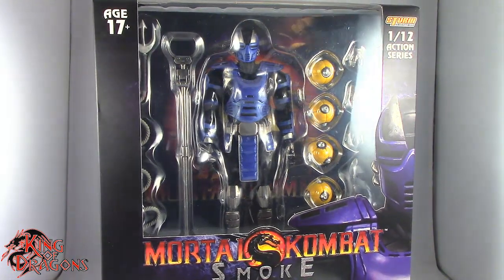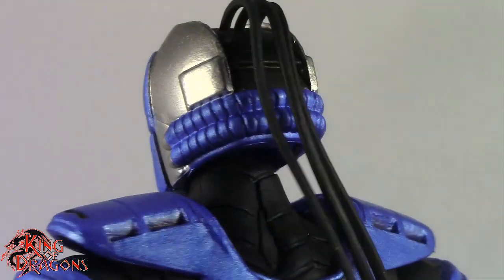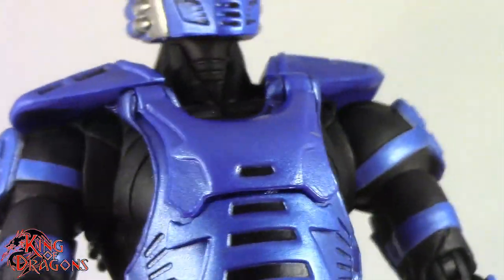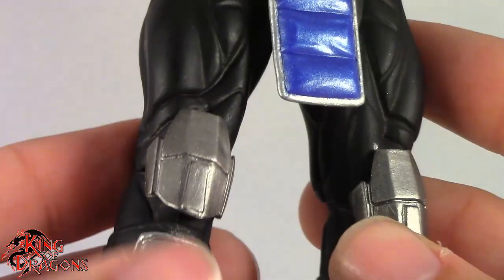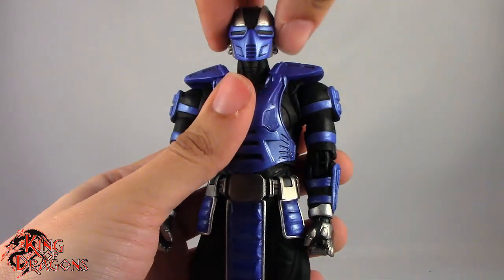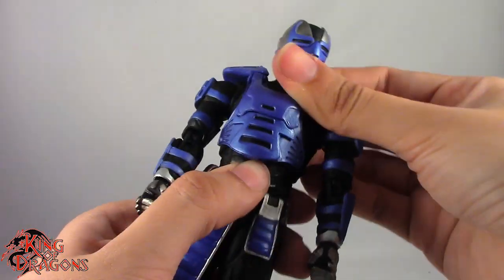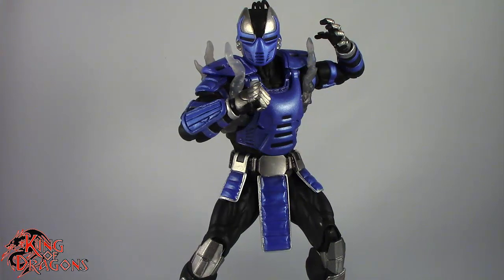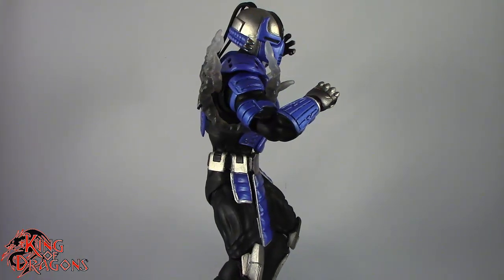Storm Collectibles: NYCC 2019 Exclusive - Mortal Kombat | Smoke Review